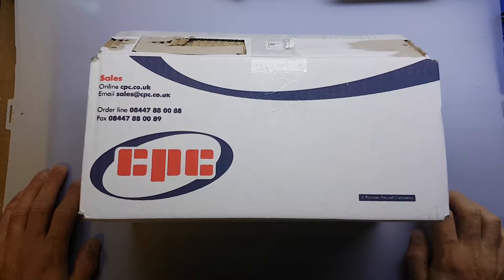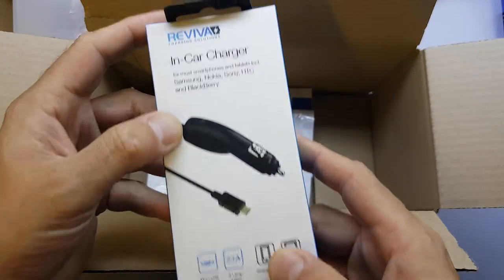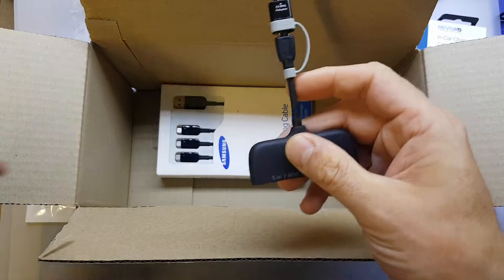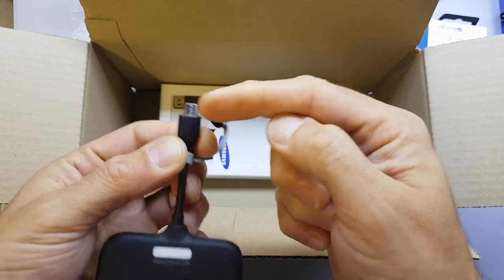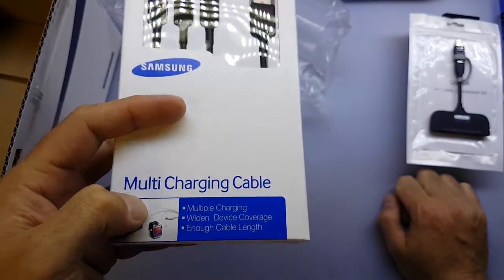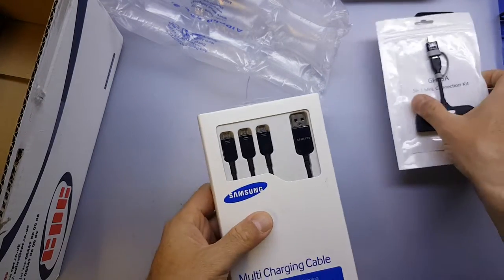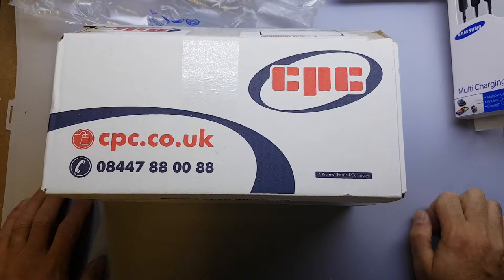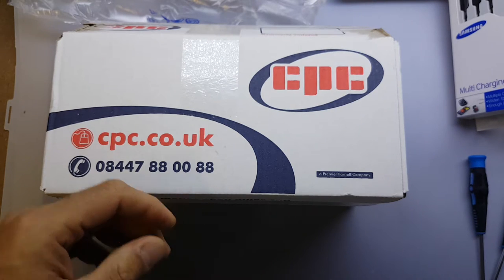CPC / Farnell Mailbag No.1